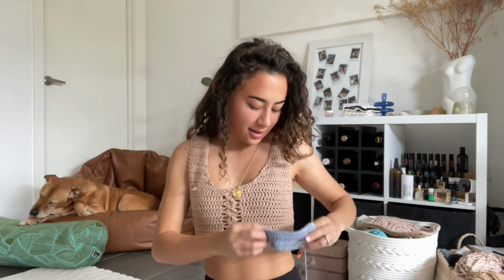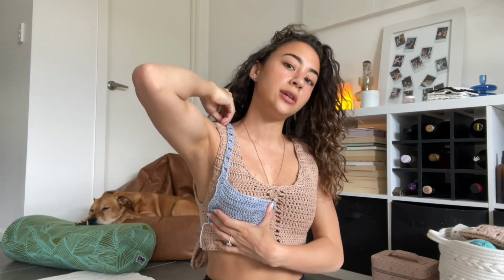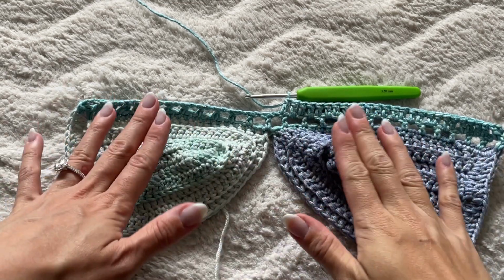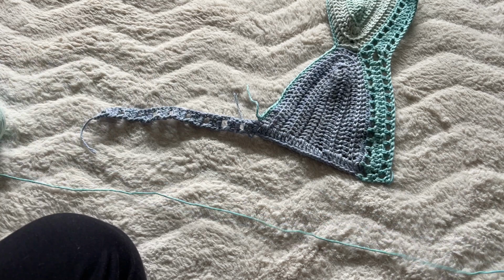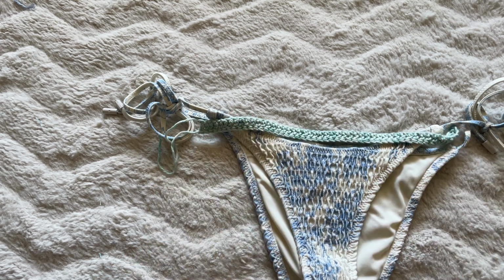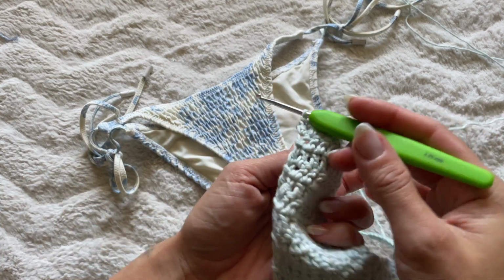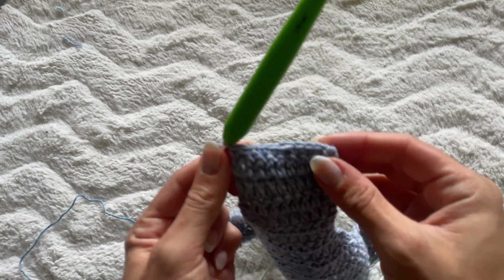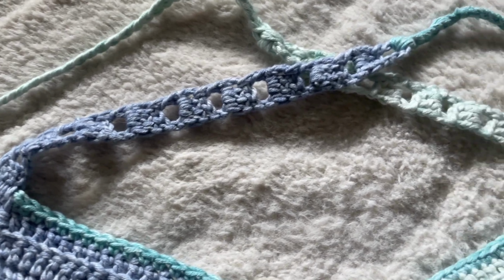How to CROCHET a BIKINI top and bottom set / crochet TUTORIAL / beginner crochet top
In this video we are crocheting a bikini top and bottom matching set for ANY SIZE!

I  take you through step-by-step so that even if you are a beginner, this is really easy to understand. The crochet top is super cute for some fun in the sun and the crochet bottoms are adjustable with side ties.

Enjoy summer in your new handmade swimsuit!

00:00 Intro
1:00 Crochet bikini cup sizing
1:30 How to Crochet a Bikini Top
24:00 How to crochet bikini bottoms
24:24 Bikini bottom crochet decrease
24:30 How to crochet a decrease